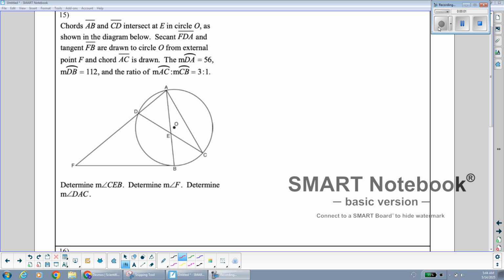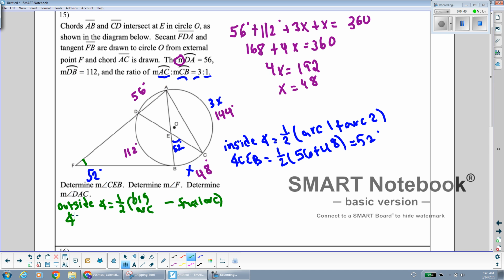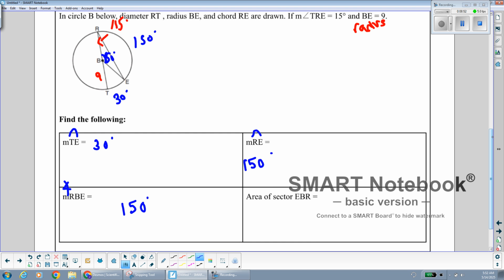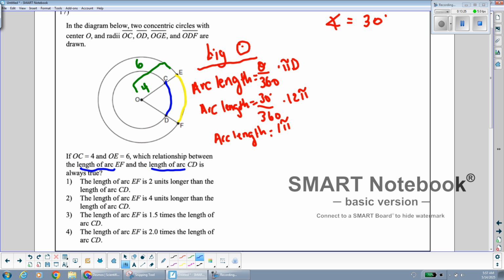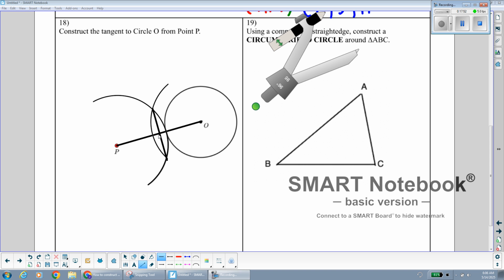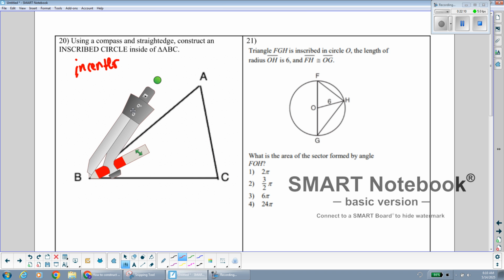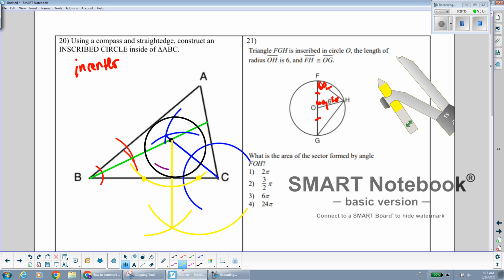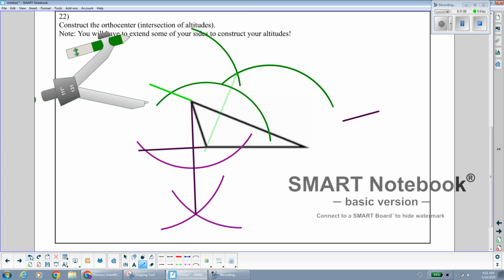Questions 15 22 Review 5